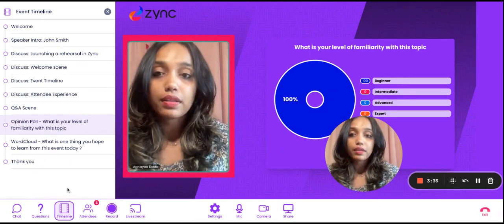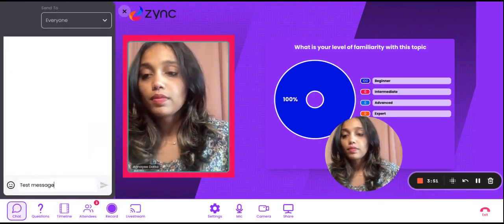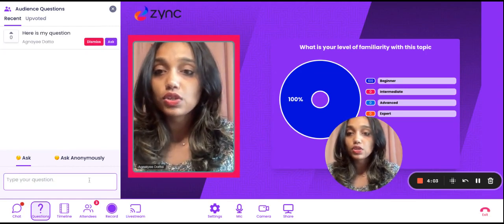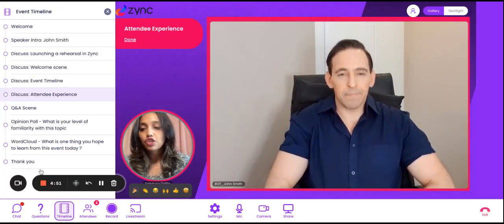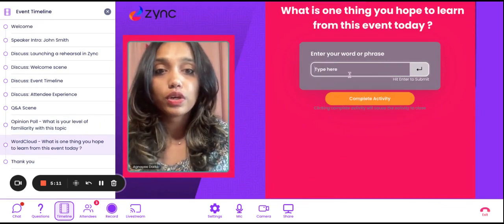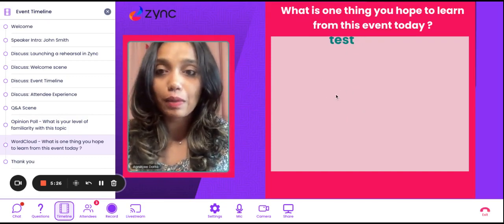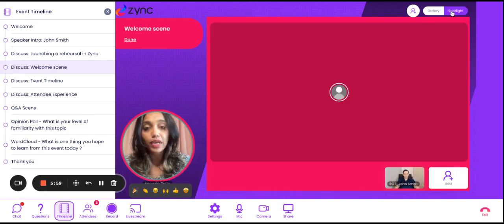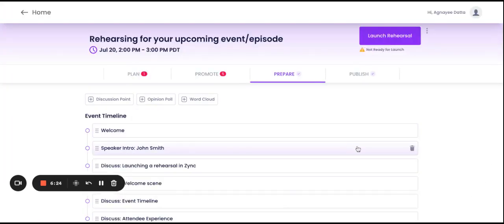Rehearsing Your Event in Zync 🎥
By launching a rehearsal, you can go through all the scenes of your event to ensure everything looks good before going live. I will guide you through the process, from completing your event timeline to testing out interactive elements like polls and word clouds. I will also explain how attendees can interact with you through the chat and question buttons. Additionally, I will demonstrate how to manage questions and reactions as a moderator. By the end of this video, you will have a clear understanding of how to prepare and simulate your event in Zync. Action requested: Watch the video to learn how to simulate and rehearse your event effectively.